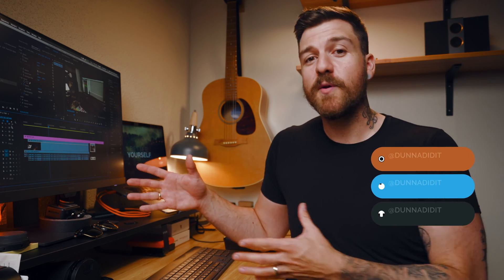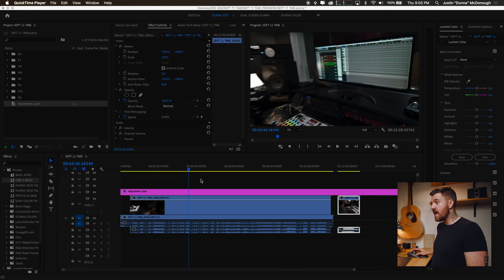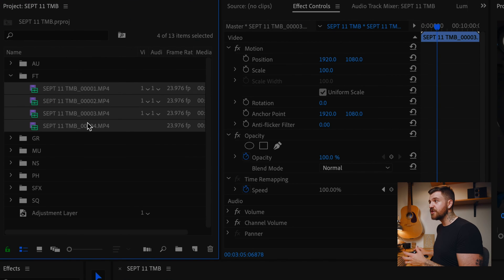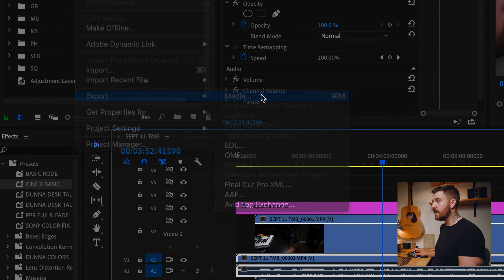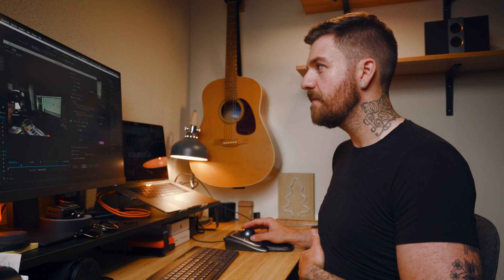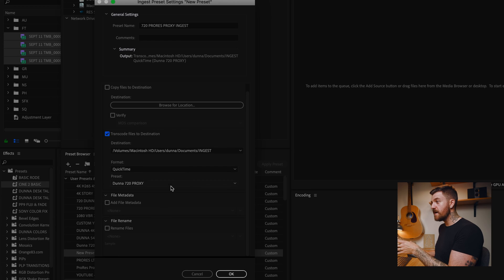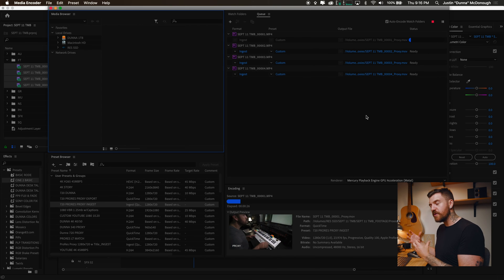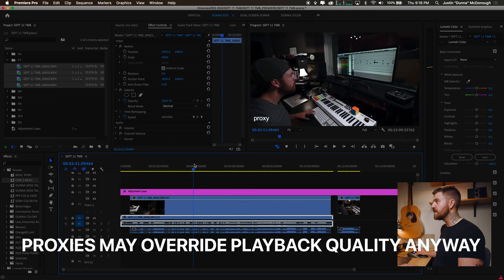Slow Computer? EDIT SUPER FAST! Premiere Pro Proxies Workflow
If you have a slow computer... or an apple computer... Adobe Premiere Pro might not work too smoothly when you're editing. By following this Premiere Pro Proxies Workflow tutorial, you can fix that and edit super smooth! If you want to edit faster, this is a must!

Video editing can be a pain if your timeline doesn't keep up with you. I find when I shoot in 4k using my Sony cameras, Adobe Premiere Pro CC 2019 has trouble reading the files in the timeline even though my Macbook Pro has a good set of specs and the files aren't that large. Unfortunately, this is just part of being a premiere pro editor on a MacBook (or a slow or older pc). Proxies allow you to make smaller and more easily readable files for Premiere Pro to display while you're editing. By using the toggle proxies button, you can switch between your full-resolution media and the proxy files. When I'm editing, I don't necessarily need to be looking at the full 4k resolution during the edit so 720p does just fine temporarily. At first, I didn't believe it would help much, but now I know exactly how much time it can save to have a smooth timeline (hint: it's a lot of time saved).

*My Main Gear*
*Cameras*
*Lenses*
*Tripods*
*Audio Gear*
*Lighting*
▸ Key Light - Amaran 300C
*Bags*